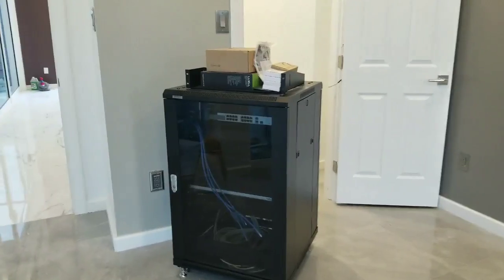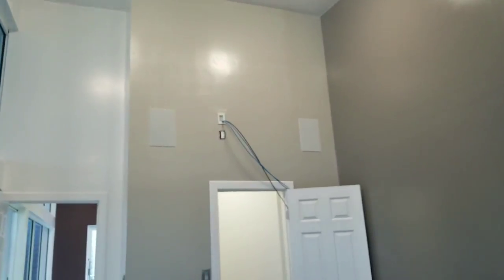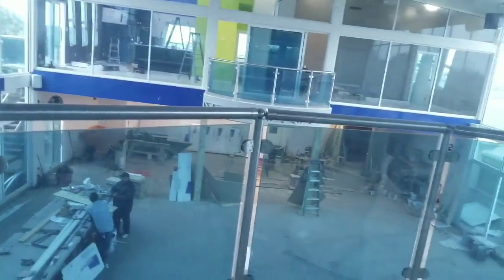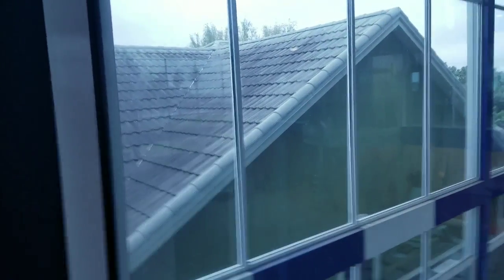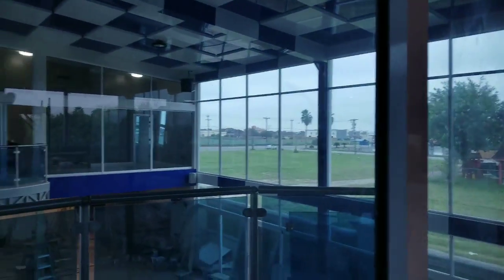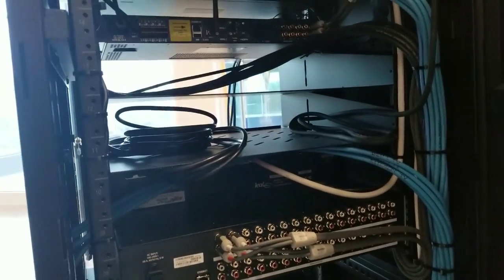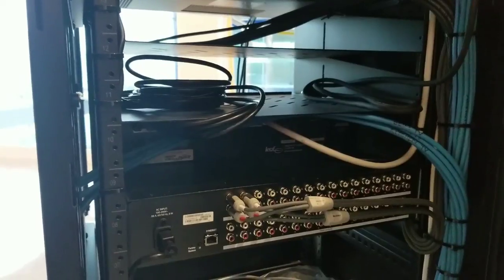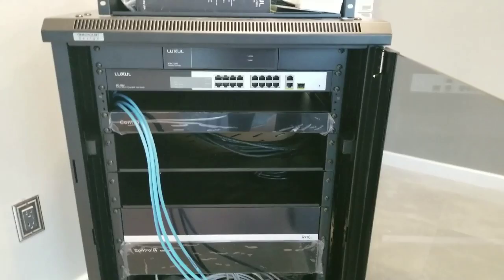How to - Smart Home, Pool House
This project is a year old prewire that was designed by me, it's a pool-house with a Control4 automation system. I installed a total of 3 TV's an a projector with a 200" screen hanging off the ceiling.